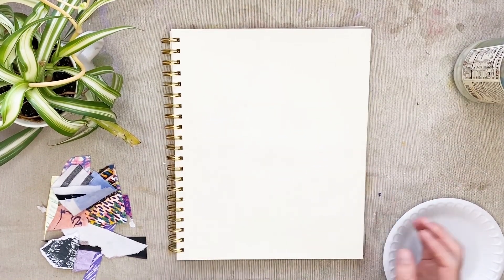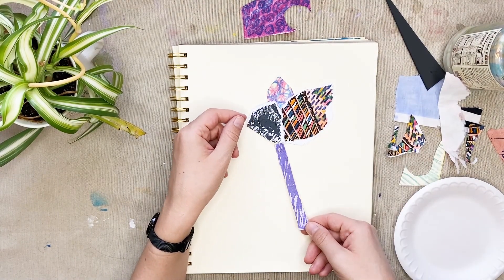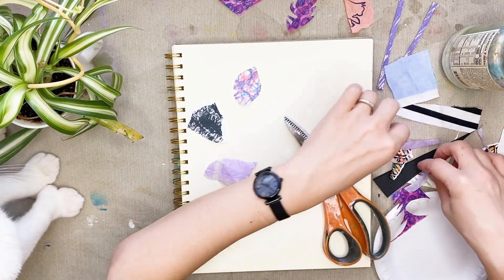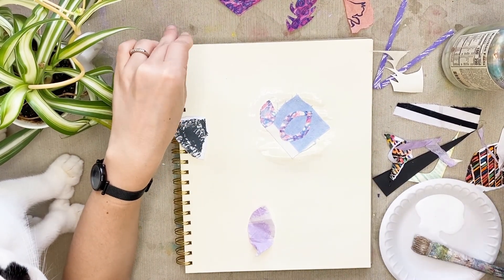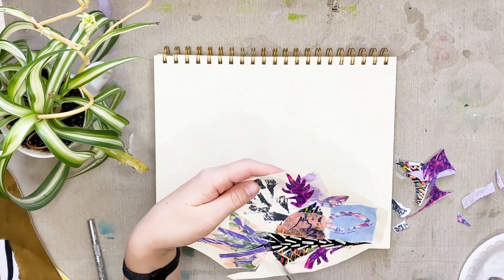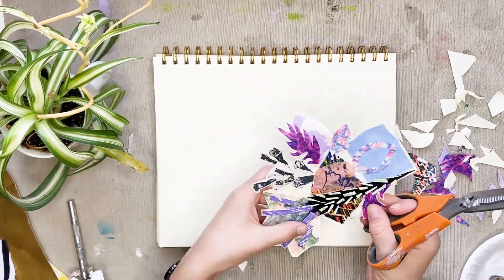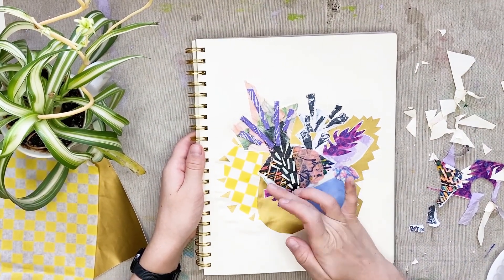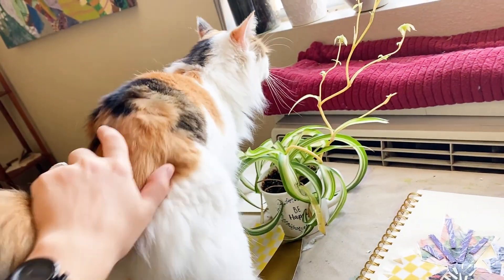Purple & Gold Collage - Using Reflective Vinyl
Join me in this calm, soothing, art demonstration. Cozy up, relax, and enjoy the process.

Tools list:
❀  scissors
❀  liquid glue
❀  foam plate
❀  jar of water
❀  small paintbrush

Calico Flower Studio is a space for reflecting on art + life through the lens of mixed media. I'm Dani Michaux Samson - your humble artist and host. I create abstract, analog mixed media collages with an array of materials that I have collected over the years.

On this channel, you will find that my process is laid back and light on the tutorial front. I'm more of a "think-out-loud" kinda gal. You might hear some tips on technique, but my ultimate goal is to bring you into the mind of an artist and provide a peaceful and thought-provoking experience. Sort of like an art vlog. No expertise necessary.

PS - All completed artworks are approved by my feline studio assistants, Dahlia and Clover. They will often stop by to check on me while I’m filming, so look out!